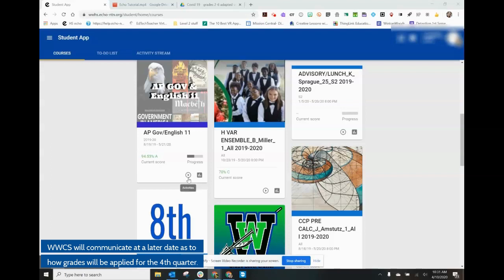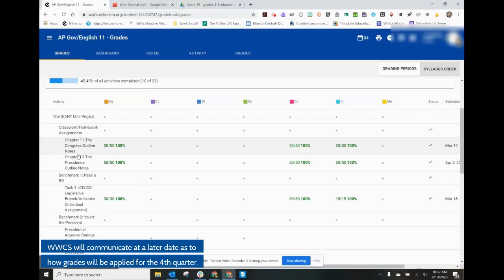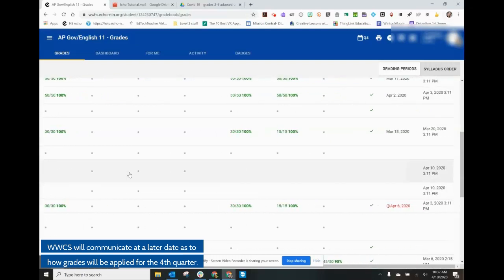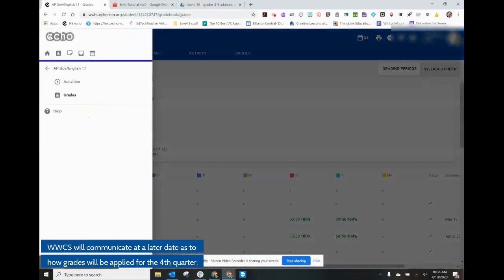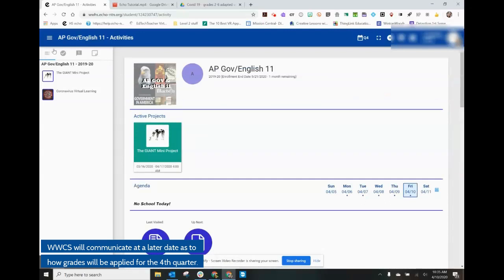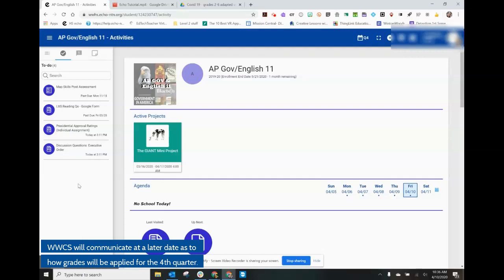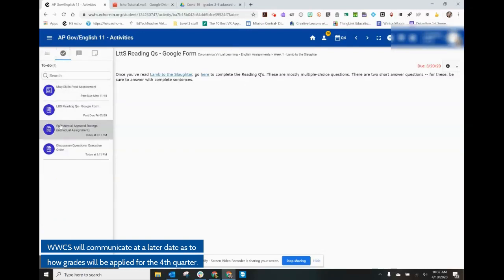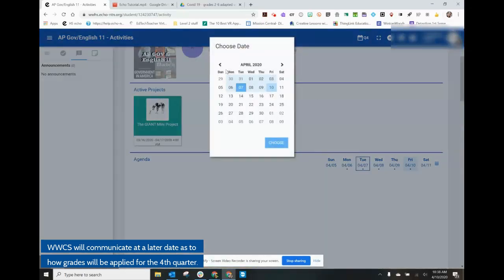Echo Parent Guide -- Finding Grades and Assignments